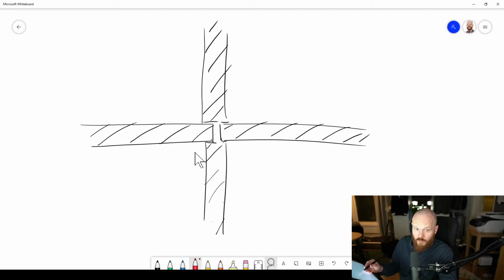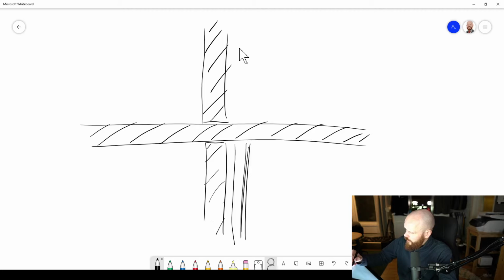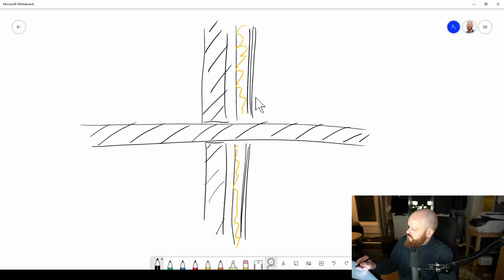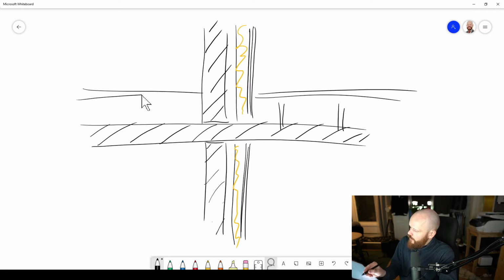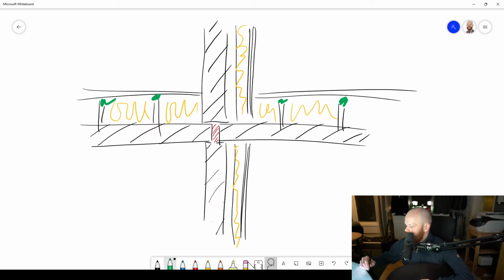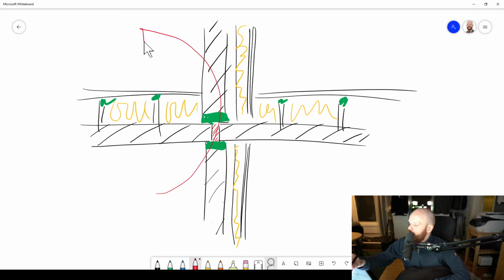Where should elastic interlayers be placed in a CLT building to reduce flanking transmission?